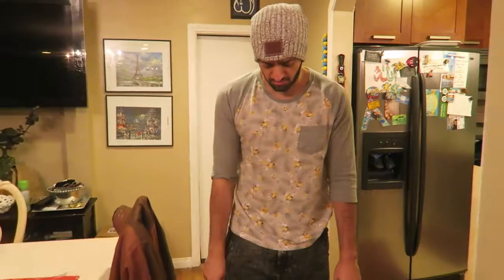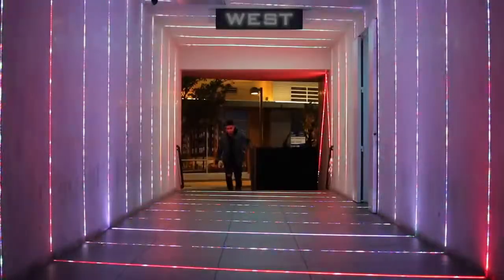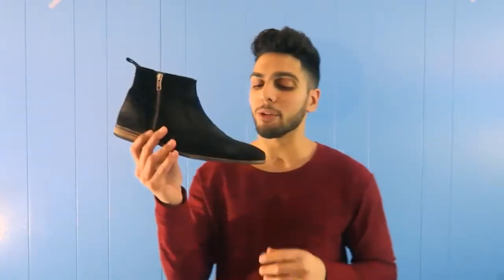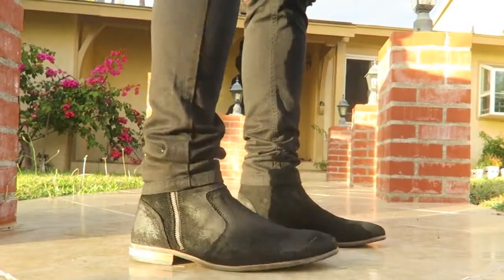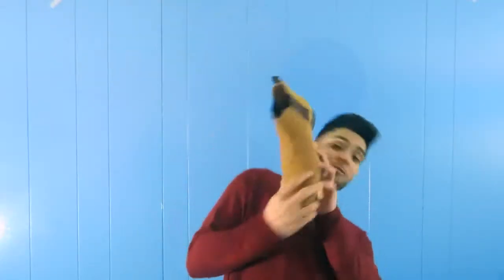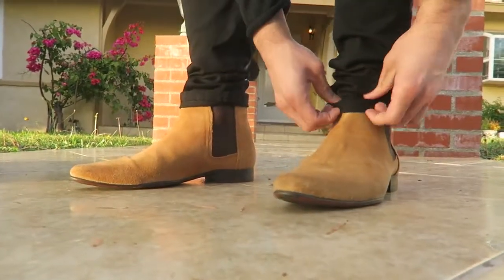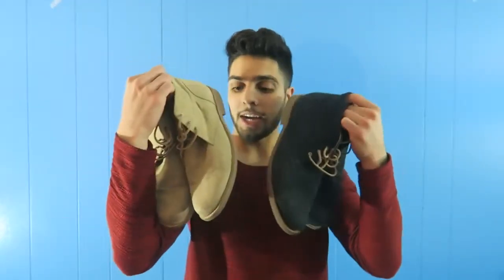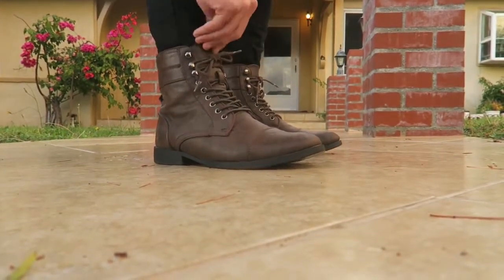Wajeeh West | HOW TO WEAR BOOTS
Theres a snake in my boooot! LOL hope you guys enjoyed!
Much Love - West